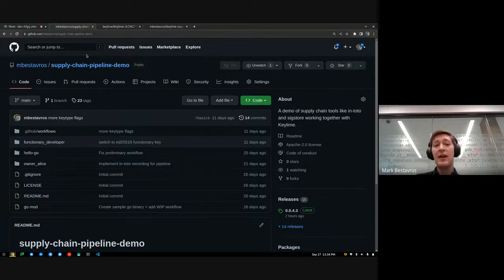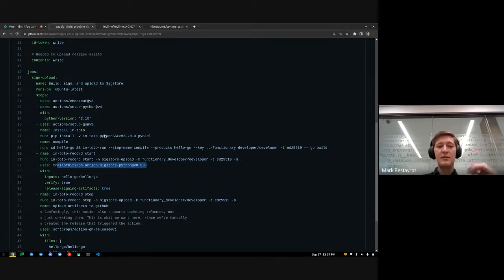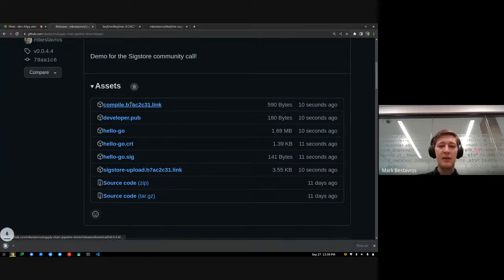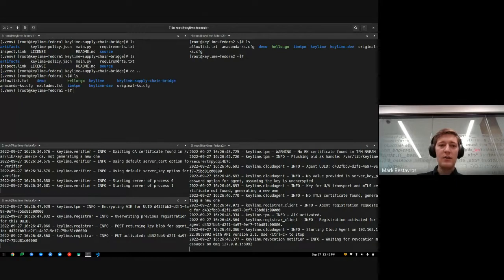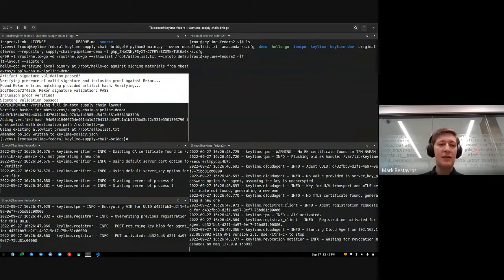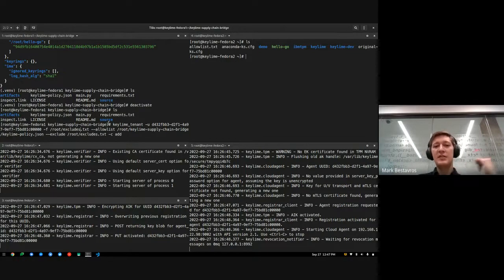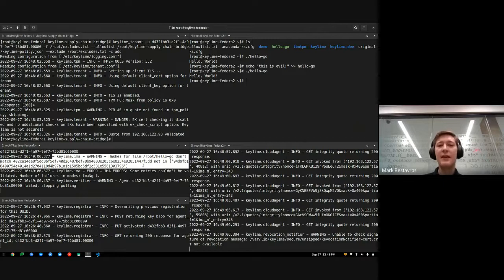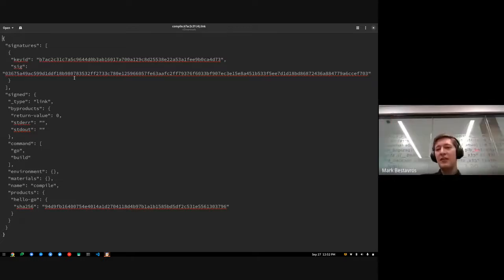Sigstore Office Hours - Sept. 27, 2022